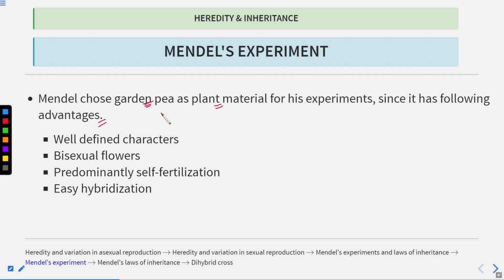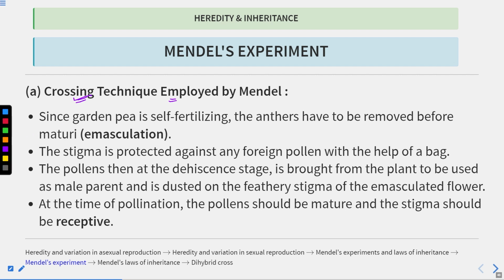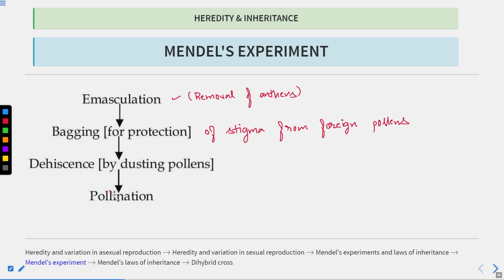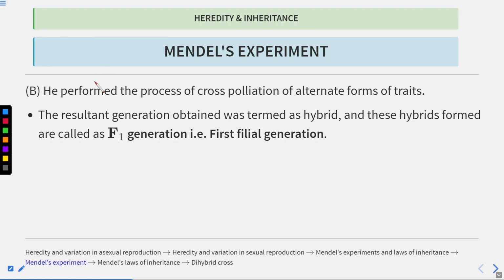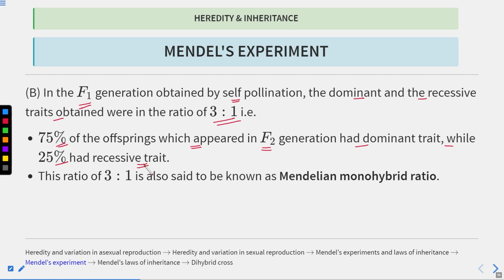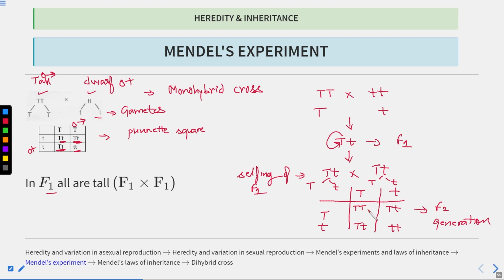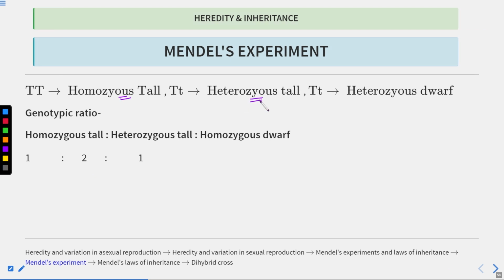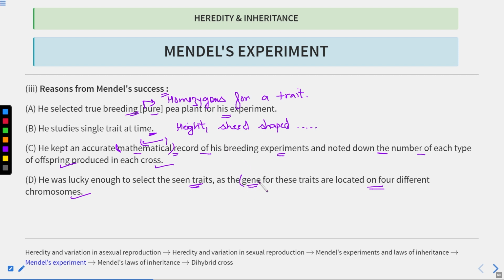Heredity and Inheritance: Mendel's Experiment Part 3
Subject: Biology
Programme Name: Heredity and Inheritance
Course Name: Medical

In this video we have covered the topic Mendel's experiment

📡 Key Features:
Syllabus-based Content